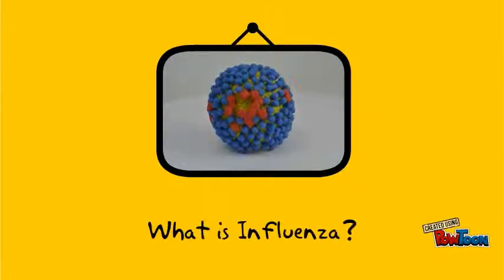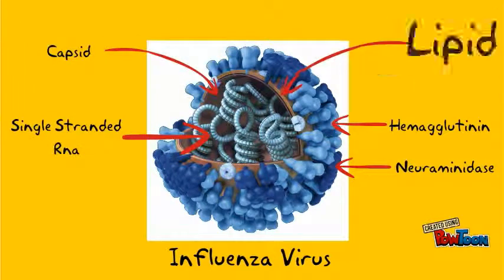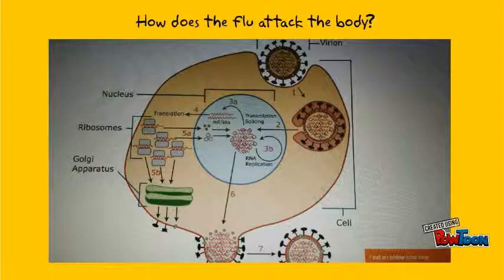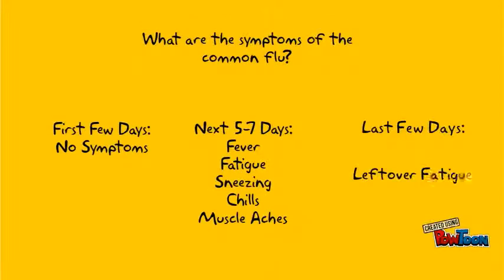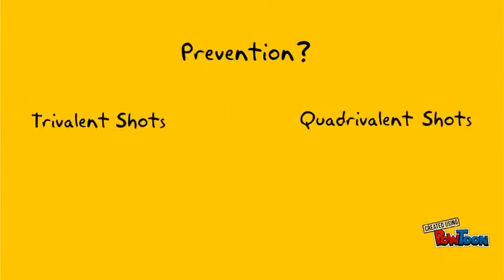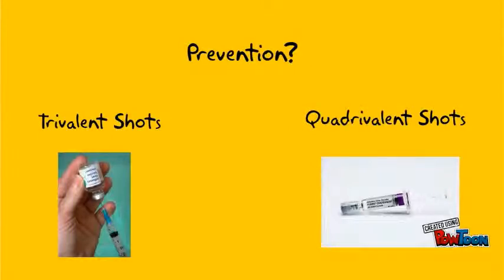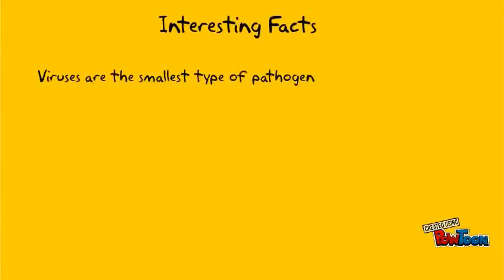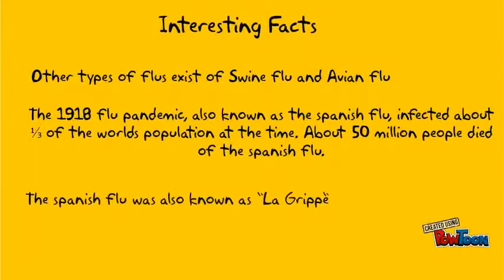Epidemiology: Influenza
Ms. Dale 4 p. Epidemiology project.-- Created using PowToon -- Free sign up -- Create animated videos and animated presentations for free.  PowToon is a free tool that allows you to develop cool animated clips and animated presentations for your website, office meeting, sales pitch, nonprofit fundraiser, product launch, video resume, or anything else you could use an animated explainer video. PowToon's animation templates help you create animated presentations and animated explainer videos from scratch.  Anyone can produce awesome animations quickly with PowToon, without the cost or hassle other professional animation services require.